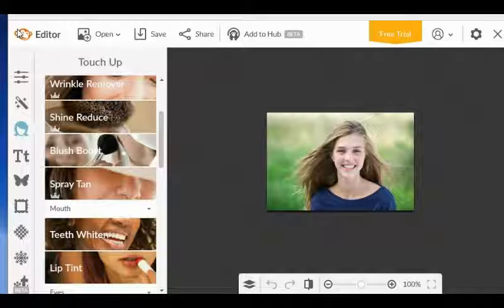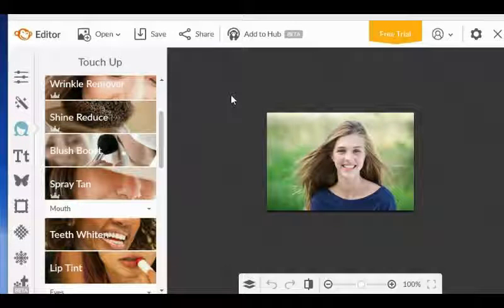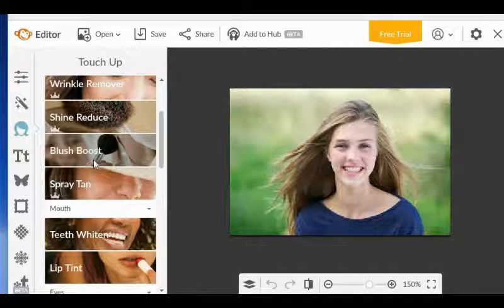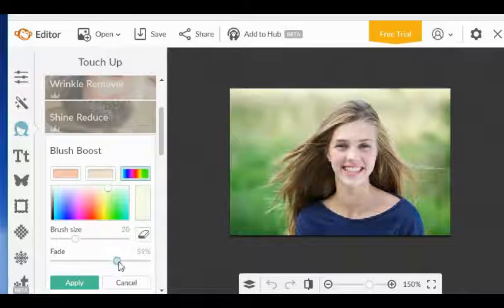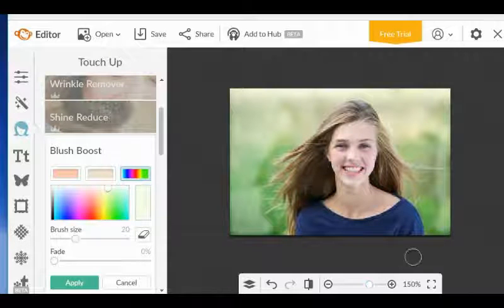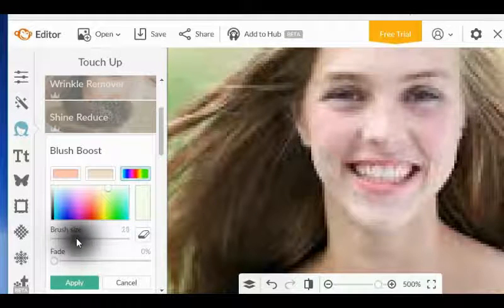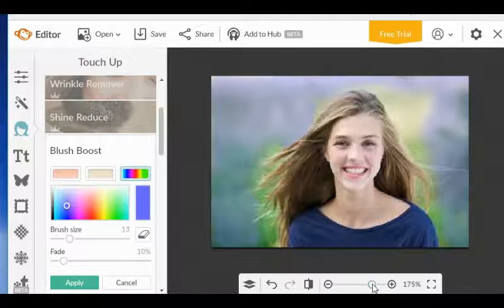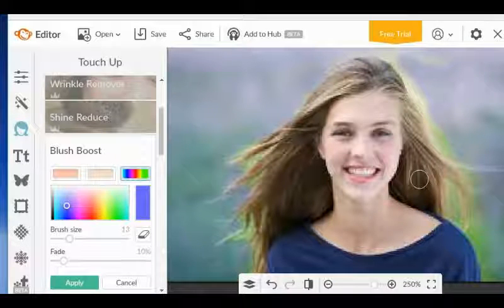How to change the Background color on a photo using Pic Monkey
Pic Monkey is a program you can use to change the background color on your favorite photos.  Pic Monkey is free and easy to use!